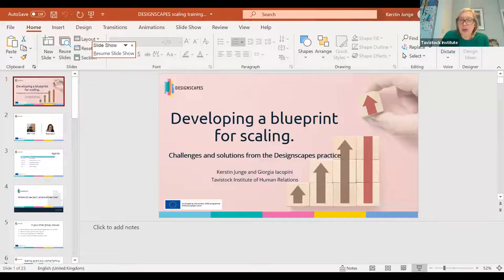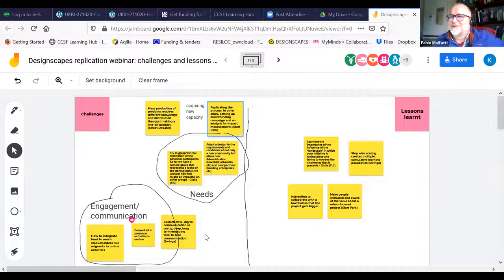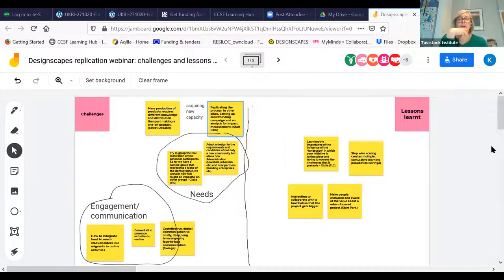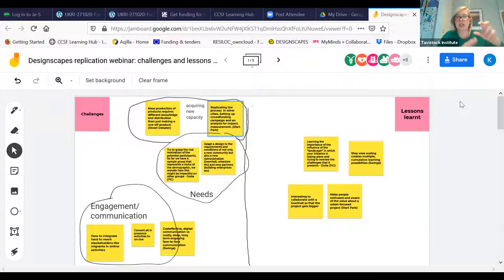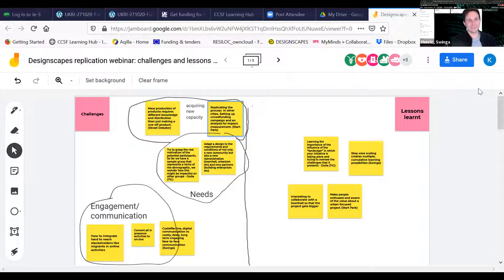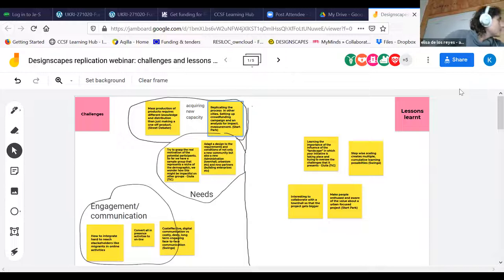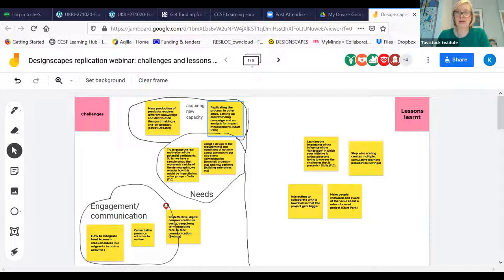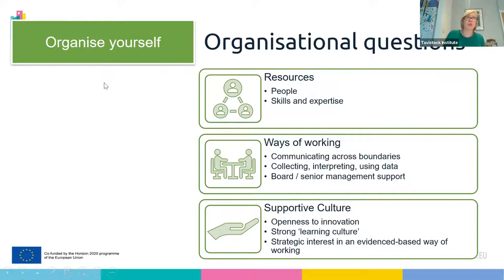Training Module on Developing blueprint for scaling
Session on key aspects and challenges of replication processes

Within the complex process of replicating a project, many aspects come into play that can make this journey confusing and difficult to distill in a clear series of steps and actions. This Training Module aims to specifically tackle the key aspects of replication and in this way provide a clear guidance and awareness regarding replication processes. Building on challenges and strategies emerging from practice, concludes by providing a series of building blocks helpful for replicating initiatives.

The session alternates short lectures and interactive activities. In a first dialogic part where each participant shares the obstacles and successes experienced in scaling their projects. Afterward, these lead to a group reflection on building blocks and strategies for replication facilitated by Tavistock experts.

Slides and resources shared in the session can be found at the following

Trainers: Kerstin Junge and Giorgia Jacopini of Tavistock Institute
& Alicia Calderón González and Alberto Magni from Delft University of Technology